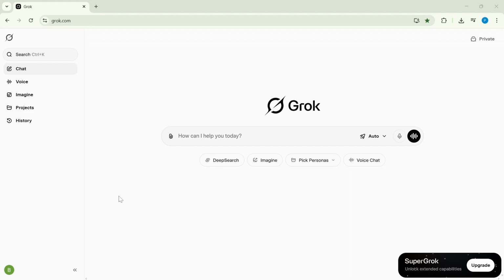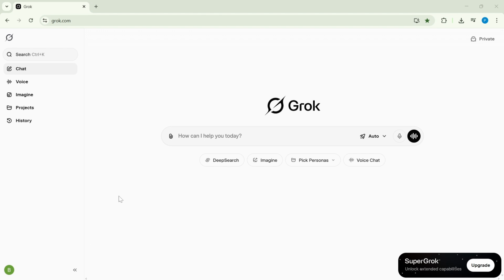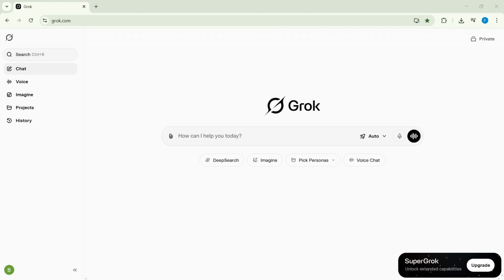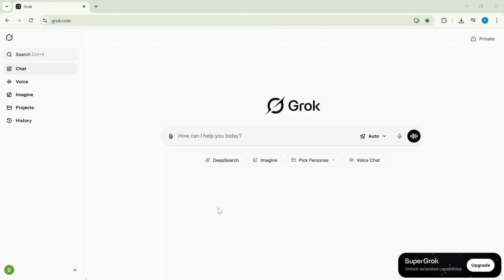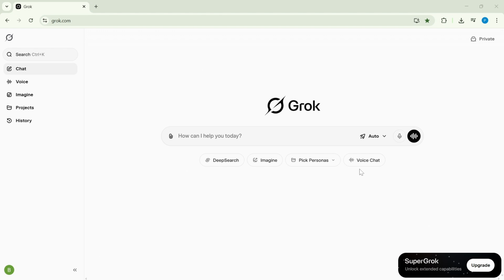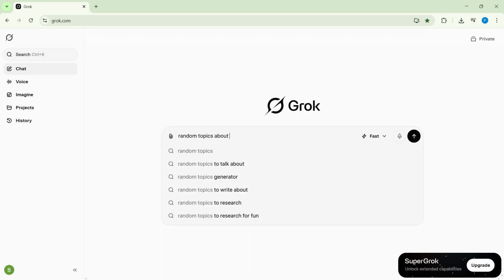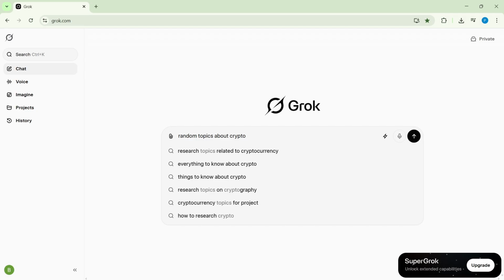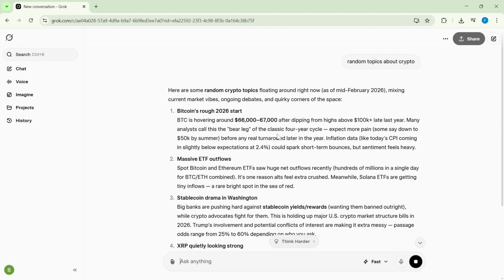How To Research Topics Faster With Grok [Productivity Hack 2026]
In this productivity hack for 2026, you’ll learn how to research topics faster with Grok so you can gather facts, summaries, and insights in minutes instead of hours. Instead of opening dozens of tabs, Grok analyzes information, compares viewpoints, and structures answers instantly. This workflow is perfect for students, creators, marketers, and professionals who need reliable research quickly.

🔹 What You’ll Learn:
-How To Ask Structured Research Prompts For Clear Summaries
-How To Generate Bullet-Point Breakdowns Of Complex Topics
-How To Compare Multiple Perspectives Or Solutions Side-By-Side
-How To Extract Key Statistics And Important Takeaways Instantly
-How To Turn Research Into Outlines For Articles Or Videos
-How To Ask Follow-Up Questions For Deeper Insights Efficiently
-How To Save Notes And Summaries For Later Reference
-How Professionals Cut Research Time By More Than Half

💡 Pro Tip: Ask Grok to “summarize, then expand.” Start with a quick overview first, then dive deeper only into the most relevant sections to avoid information overload.

By the end of this video, you’ll confidently use Grok to research smarter, gather insights faster, and turn knowledge into action without wasting time.